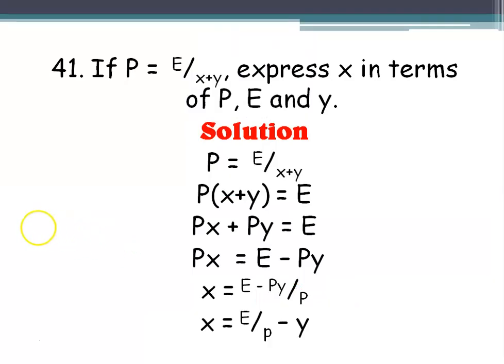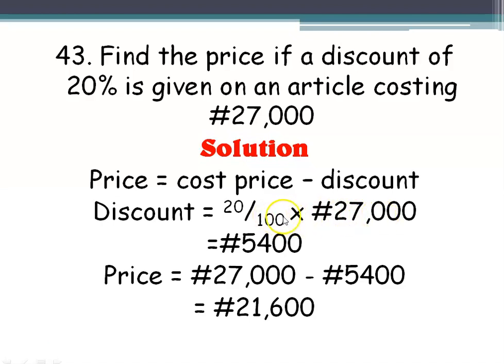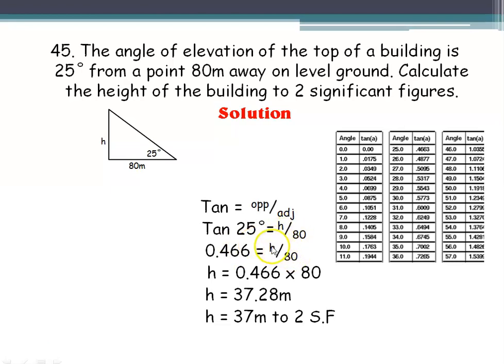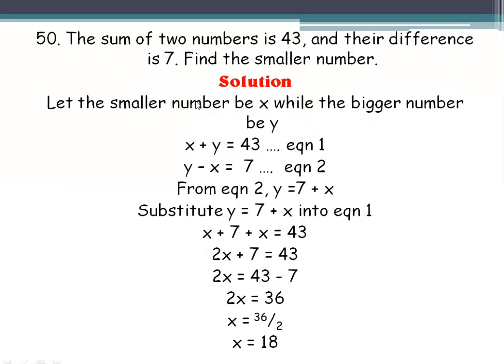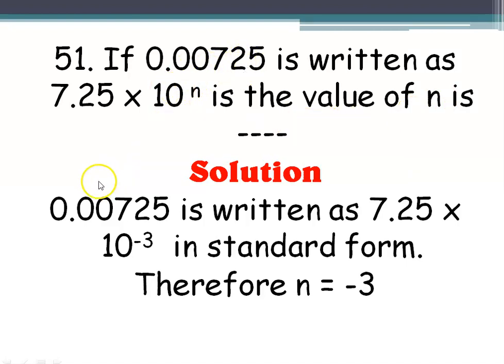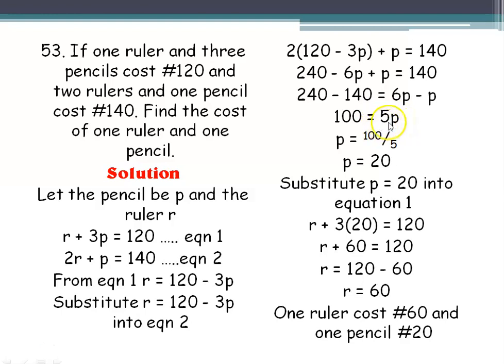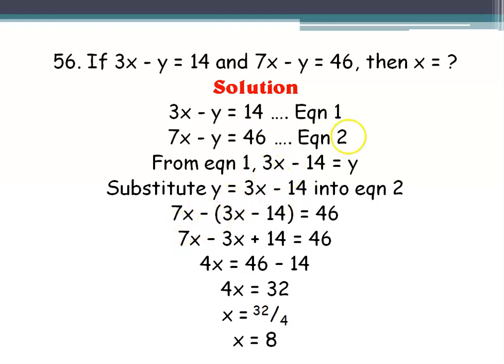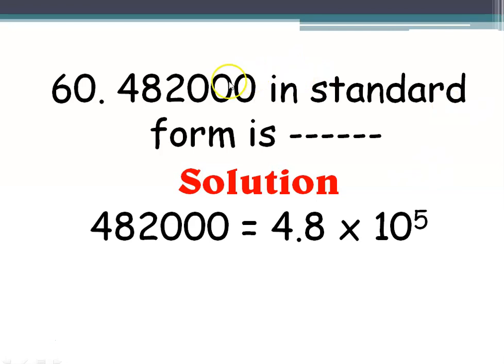SOLUTIONS TO BECE PAST QUESTIONS || SERIES 3. my simple maths